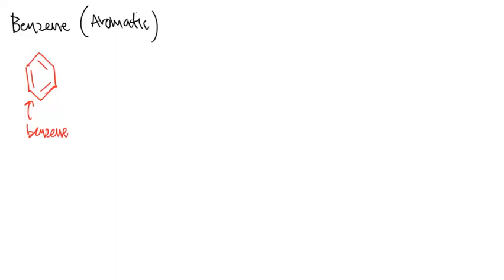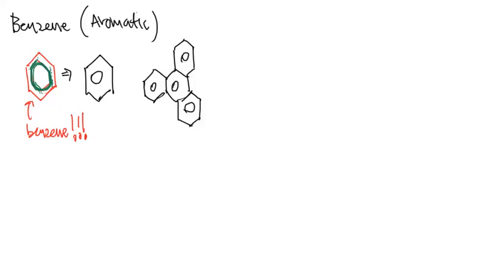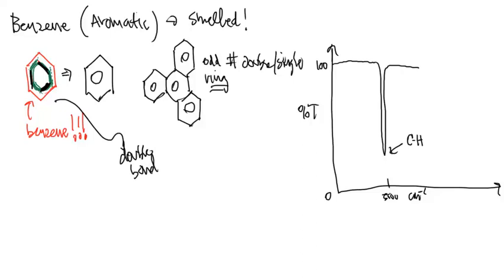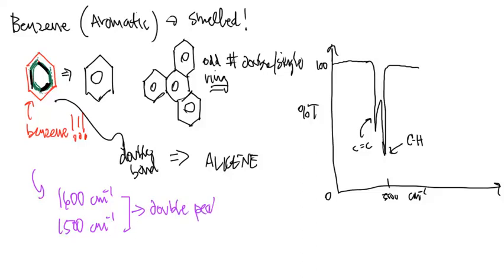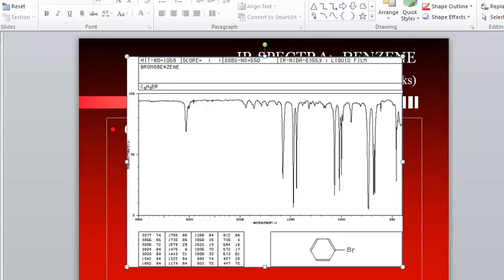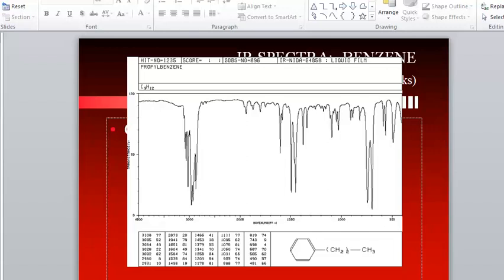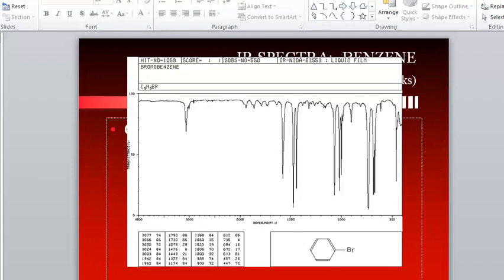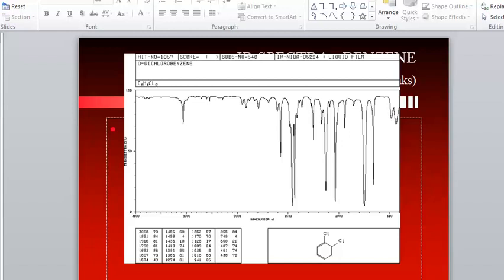IR Video Theory 1-16